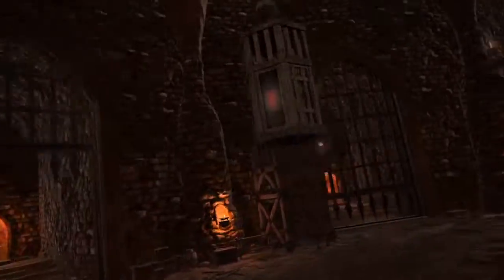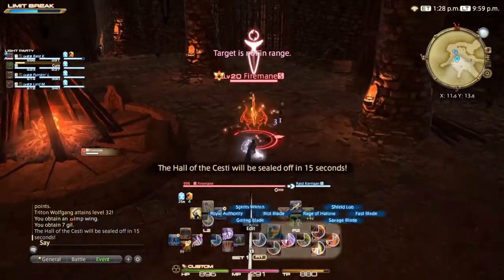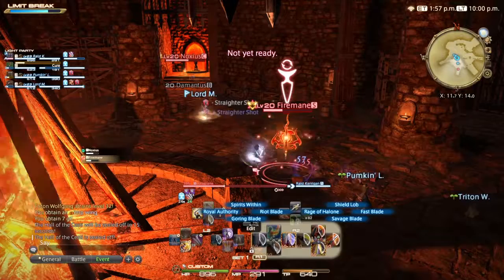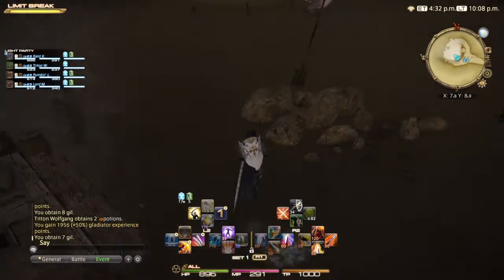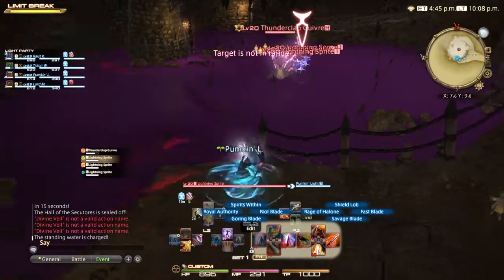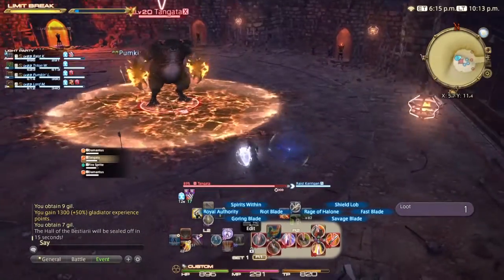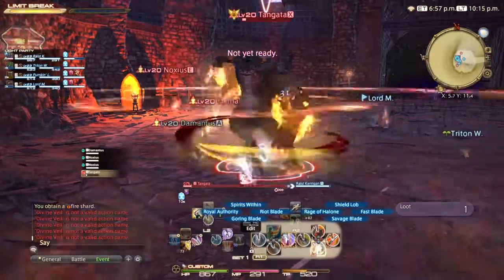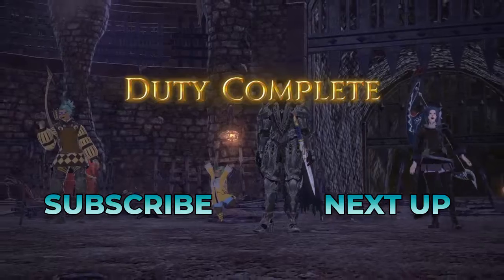Final Fantasy XIV - A Realm Reborn - Halatali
A quick and easy guide for Final Fantasy XIV - A Realm Reborn's dungeon: Halatali. Straight to the point with no fluff.

Some strategies represented within are the opinion of Kerrigan, please be advised that personal experience may change choices or use of certain strategies. There are multiple ways to complete this dungeon. This is only one example.

Guide: 004